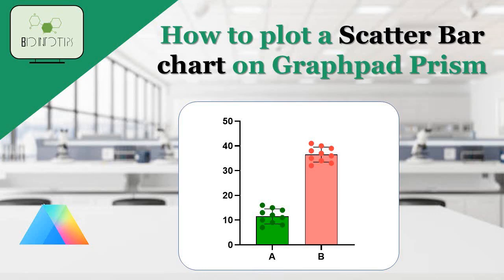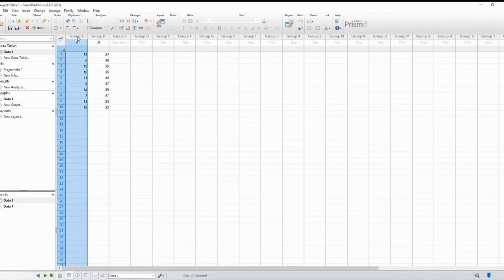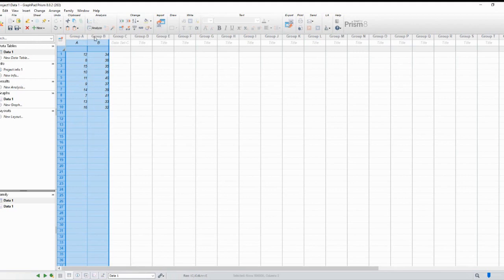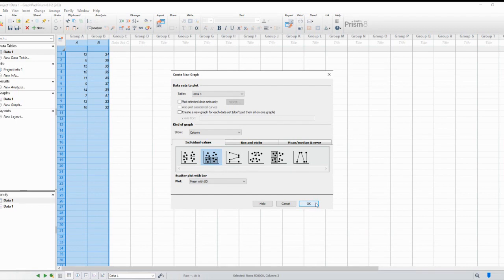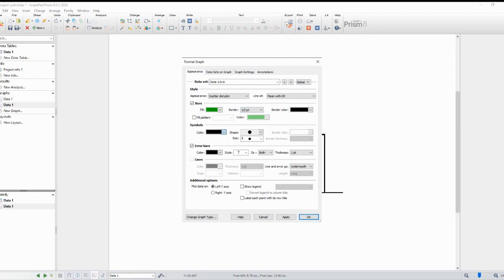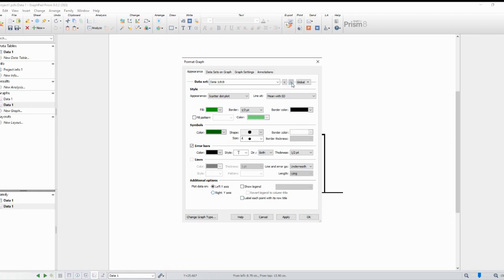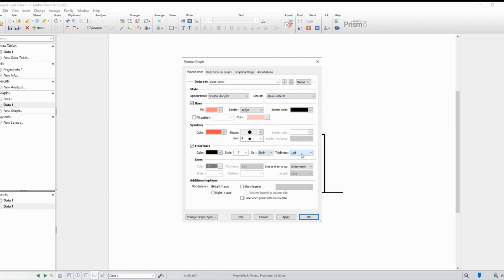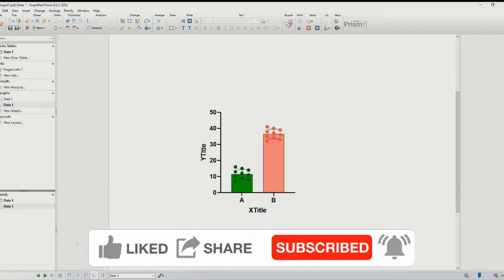How to make a Scattered Bar plot on GraphPad Prism